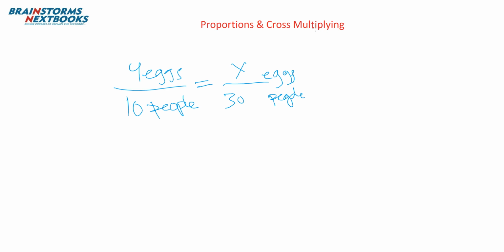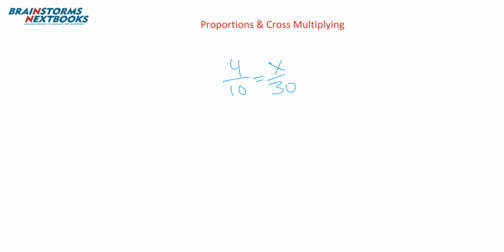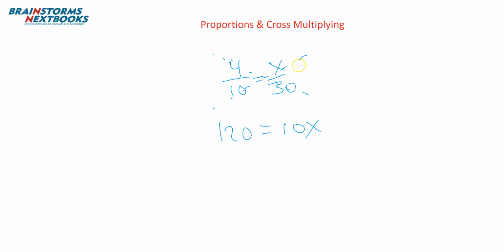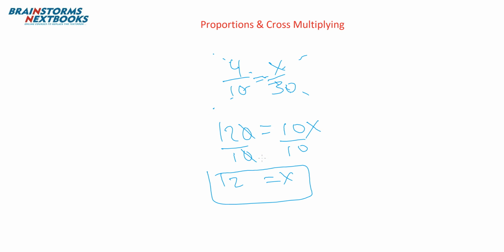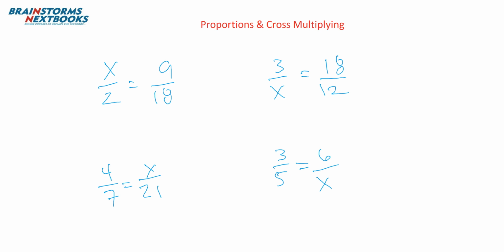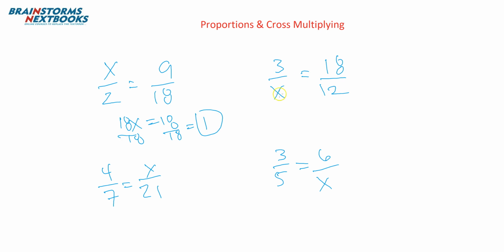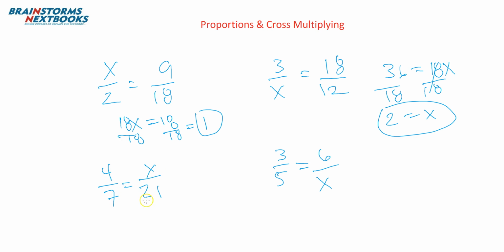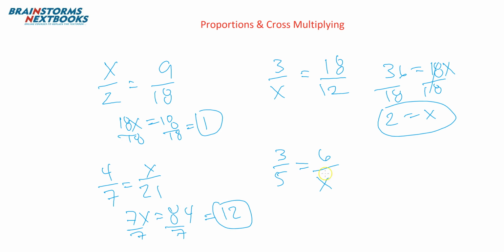Proportions & Cross Multiplying